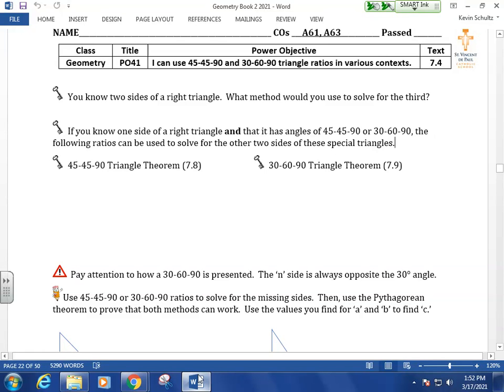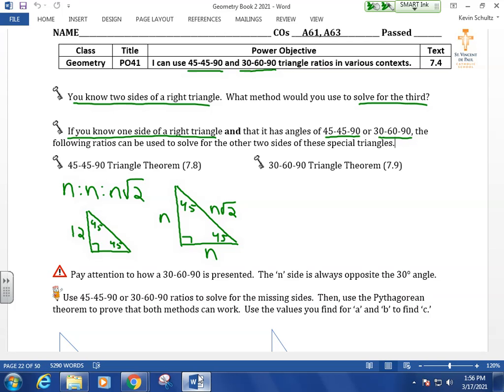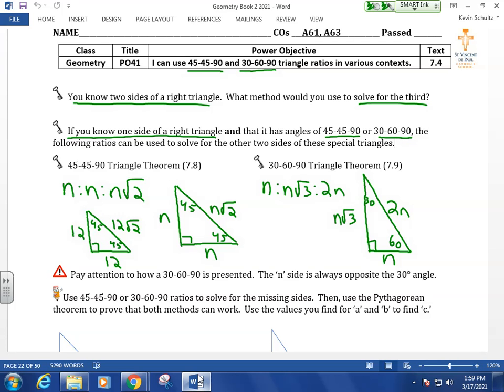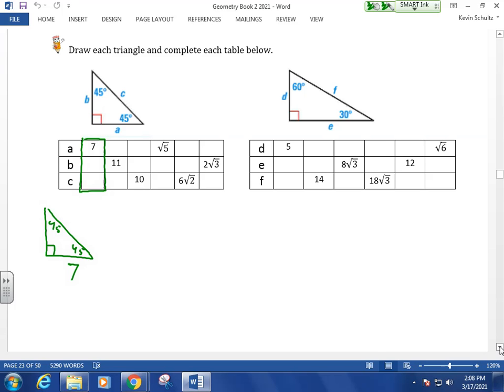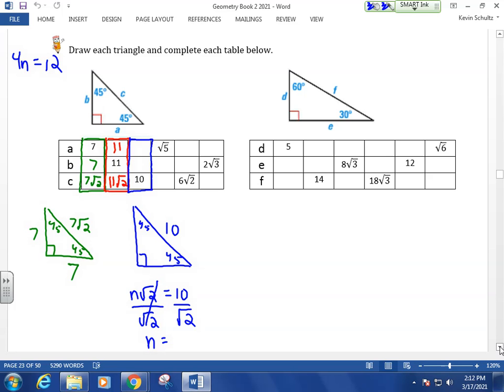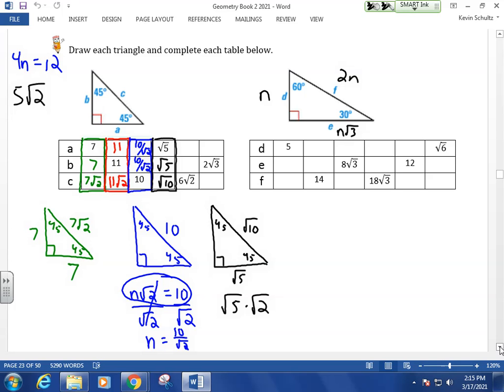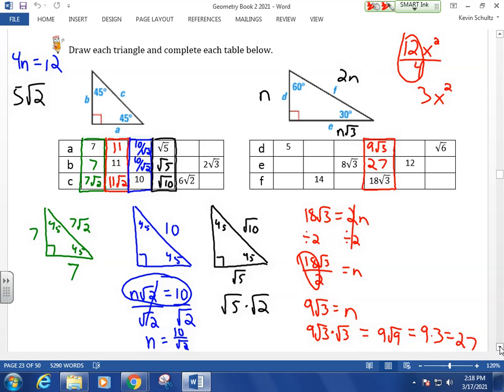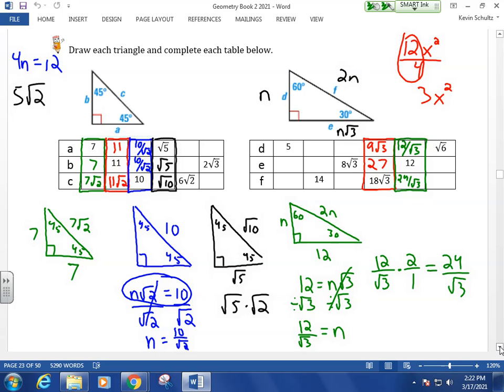Geometry 3/17/21 PO41...45-45-90 and 30-60-90 Triangles